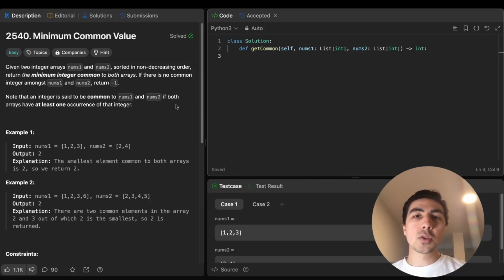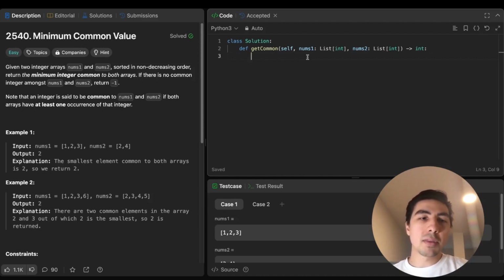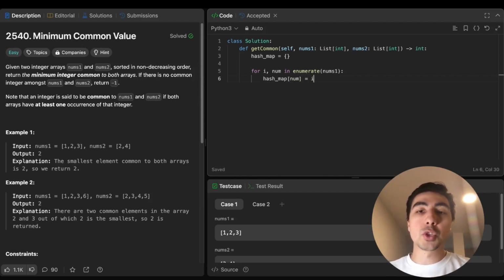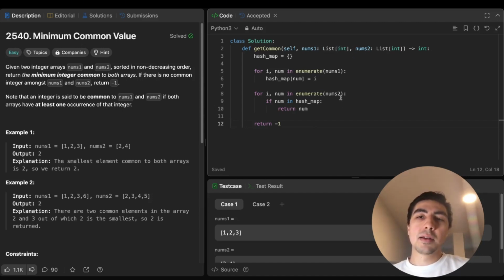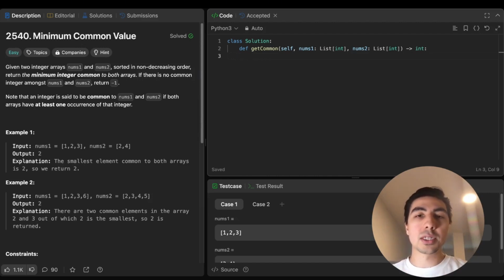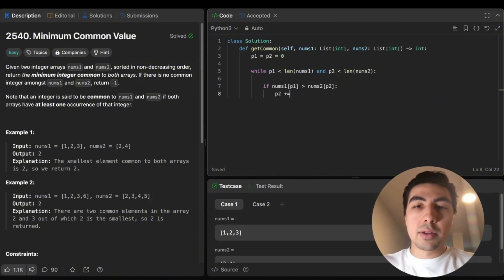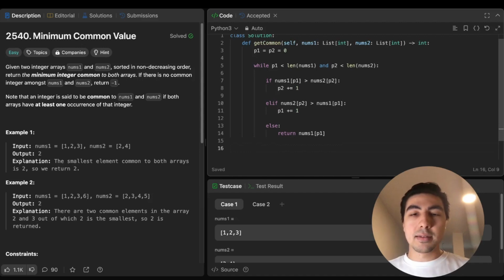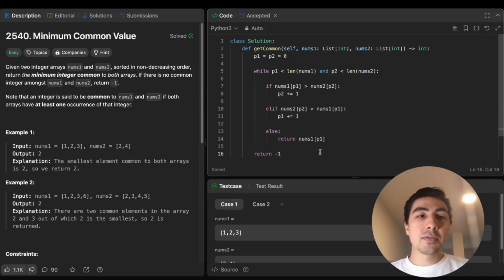LeetCode #2540: Minimum Common Value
In this video we are solving the Leet Code Problem #2540: Minimum Common Value. Given two arrays with positive integers in none-decreasing order, we need to find the smallest common integer between the two arrays.